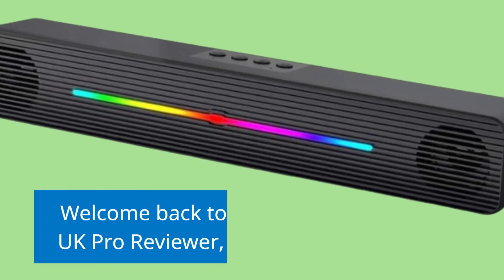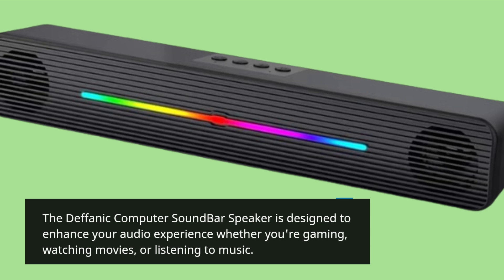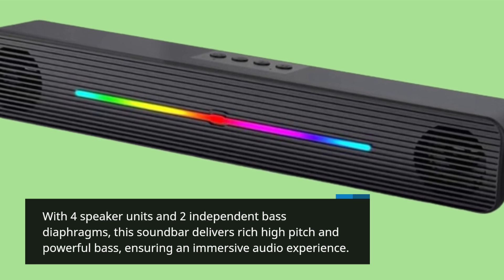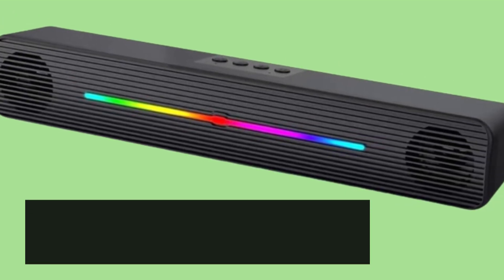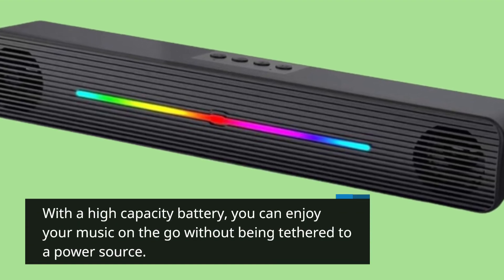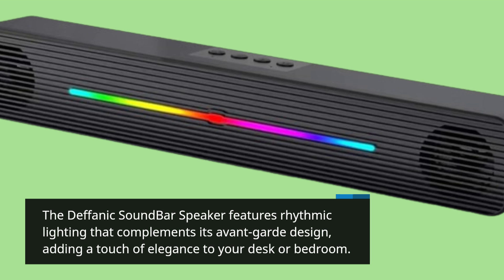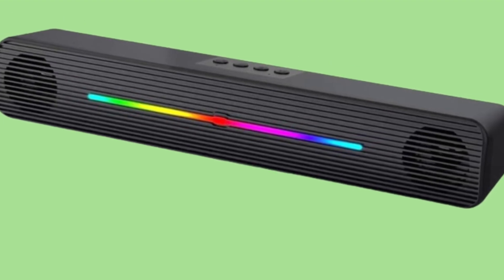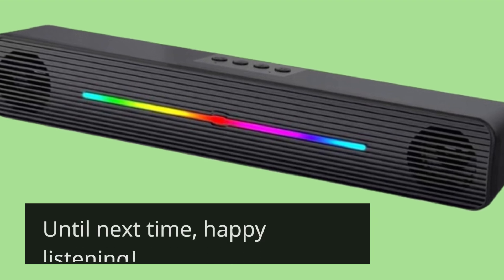🔊 Deffanic Computer Speakers for Desktop PC Review 🔊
Amazon Product Name : Deffanic Computer Speakers for Desktop PC

In this comprehensive review, we're diving into the features, performance, and audio quality of the Deffanic Computer Speakers for Desktop PC. Join us as we explore how these speakers elevate your desktop audio experience with their powerful sound and sleek design. The Deffanic Computer Speakers for Desktop PC offer exceptional sound quality and clarity, delivering rich bass and crisp highs for immersive audio enjoyment. With their compact and stylish design, these speakers complement any desktop setup, whether for work or entertainment. Discover their convenient volume control knob and easy setup process, allowing you to adjust the sound output to your liking effortlessly. With their versatile connectivity options, including USB and AUX inputs, these speakers are compatible with a wide range of devices, making them perfect for use with desktop PCs, laptops, smartphones, and more. Whether you're gaming, watching movies, or listening to music, the Deffanic Computer Speakers for Desktop PC provide the performance and convenience you need for an enhanced audio experience. Tune in to this review to learn more about the features and benefits of the Deffanic Computer Speakers for Desktop PC and how they can elevate your desktop audio setup.